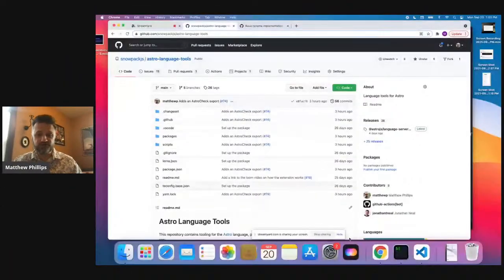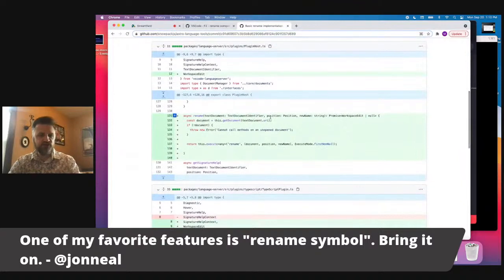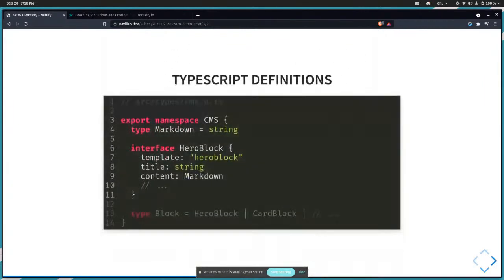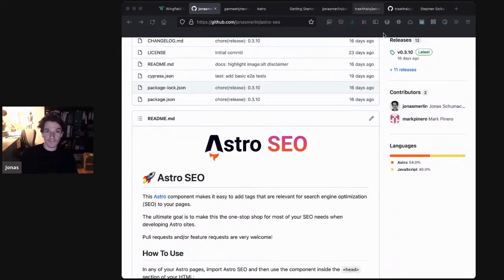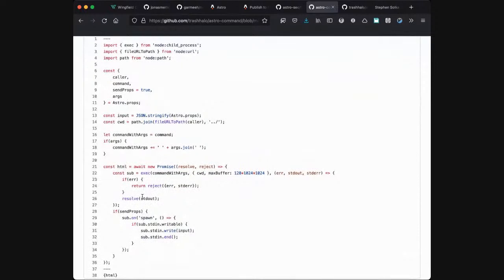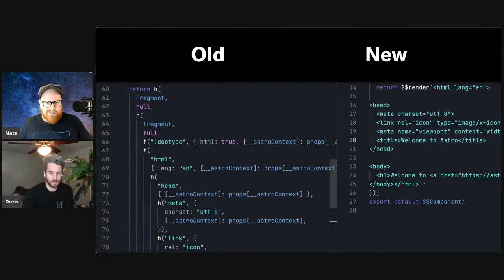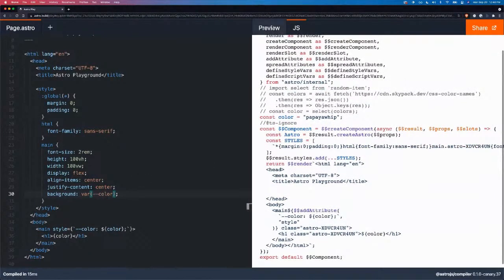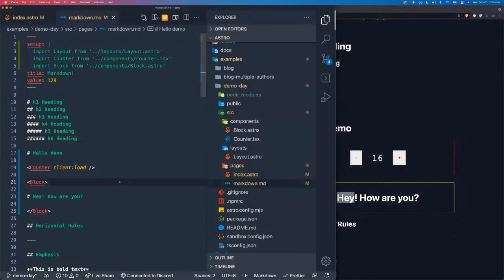Astro Demo Day - September Edition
LINEUP:
0:00 Introduction
1:49 Developing Astro VSCode extension (@matthew2) 👨‍💻
12:44 Integrating a CMS with Astro (@tony-sull) 🌳
23:04 The Astro SEO component (@jonasmerlin) 📦
34:40 The amazing new compiler (@drew, @nate) 👩‍🚀